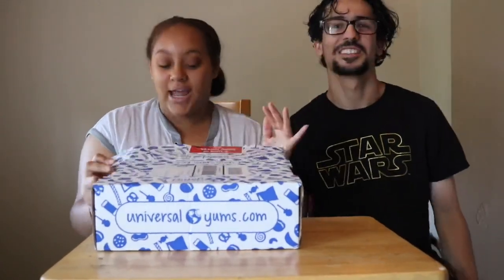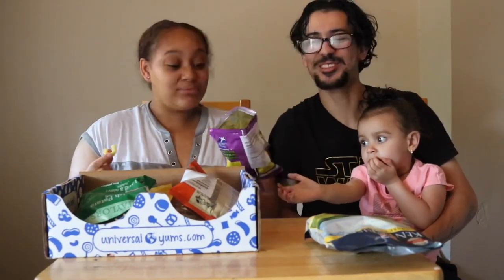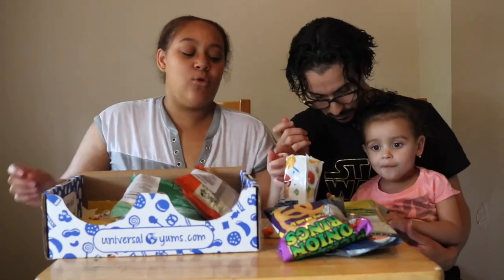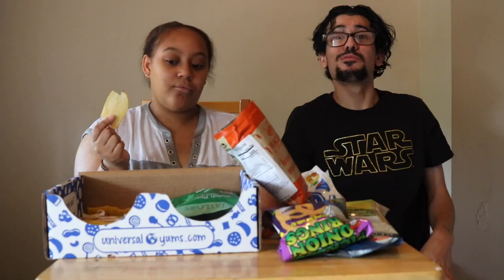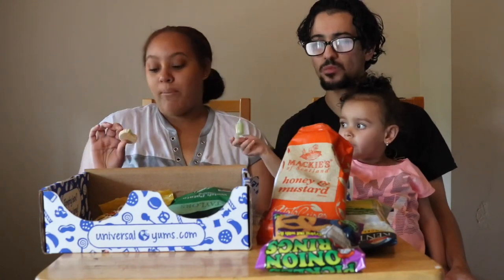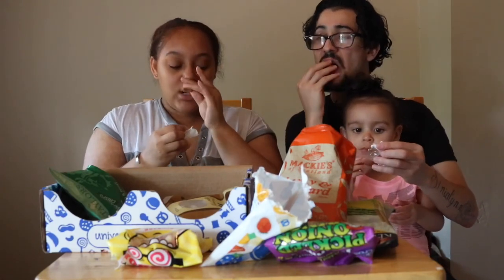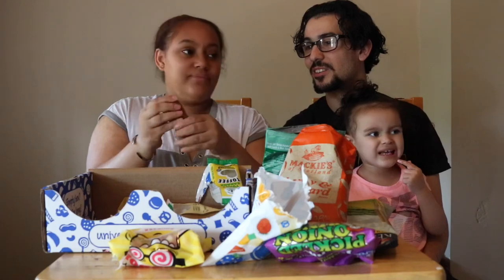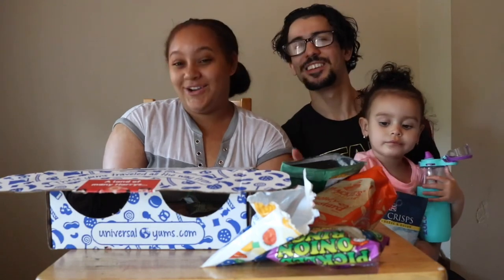Trying snacks from the UK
Today we tried a ton of snack from the uk! ❤️